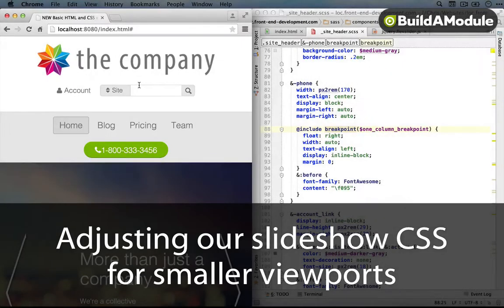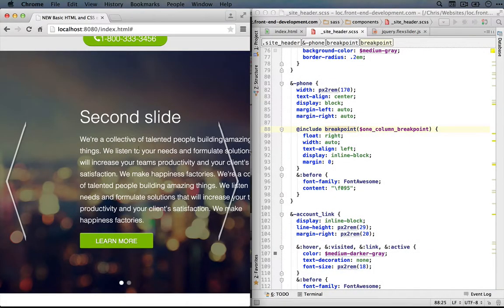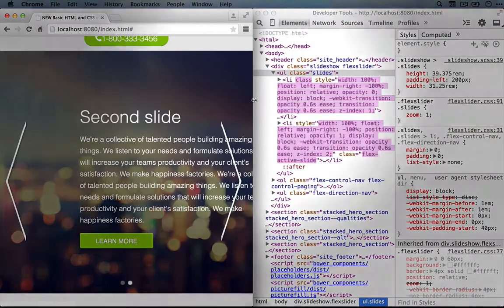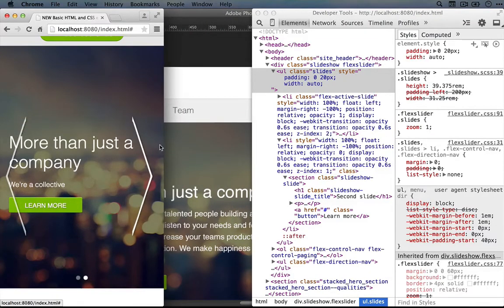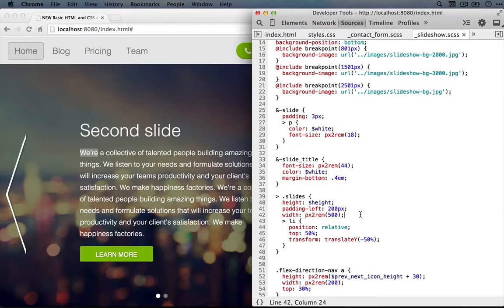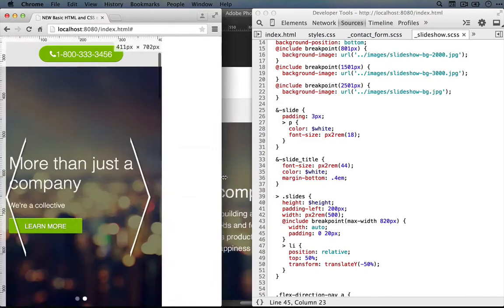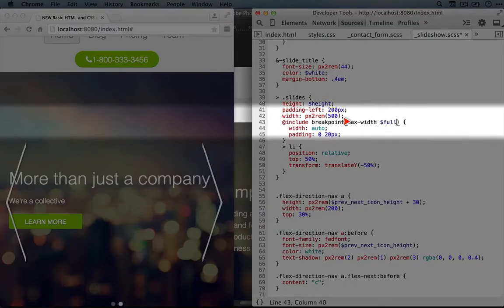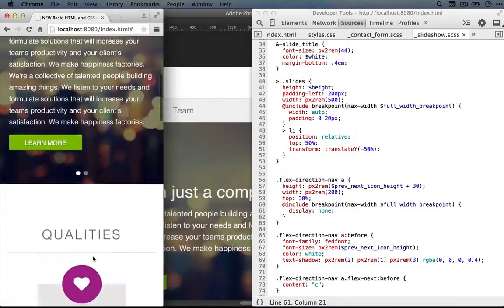475. Adjusting our slideshow CSS for smaller viewports